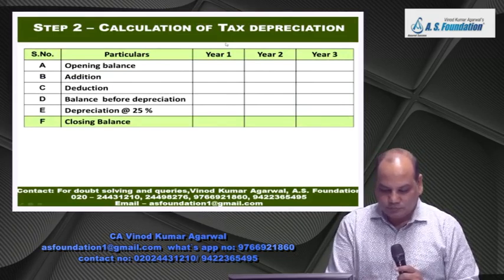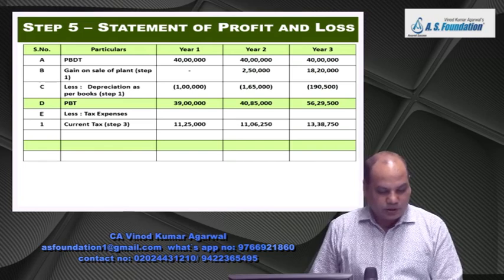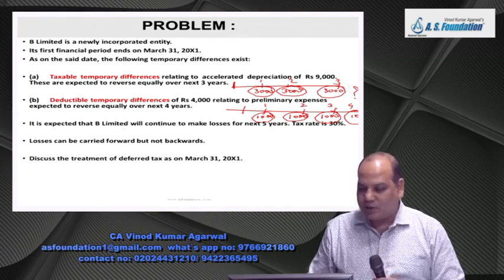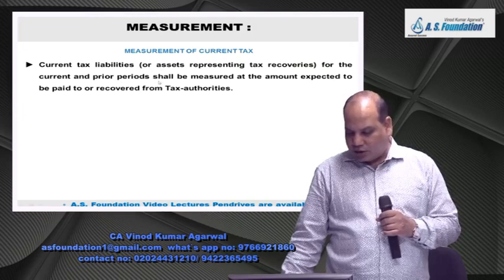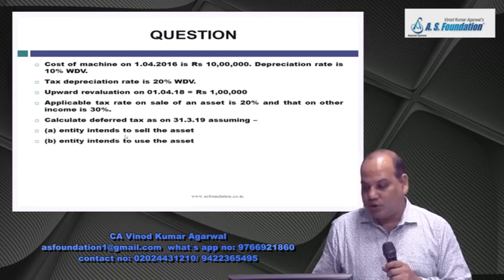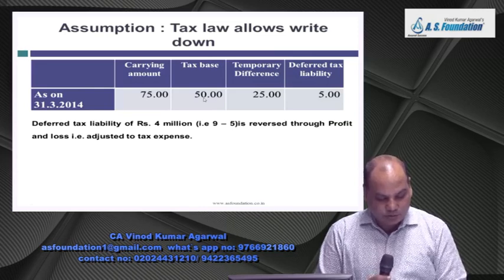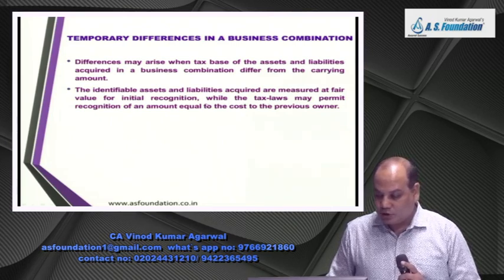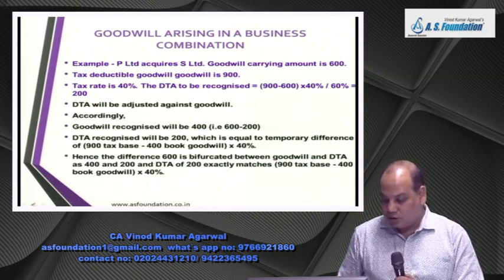Join Free Full IFRS Course | IAS 12 - Income Taxes | CA CPA Vinod Kumar Agarwal | Lecture - 4